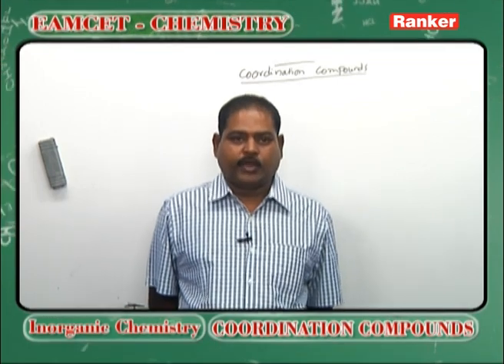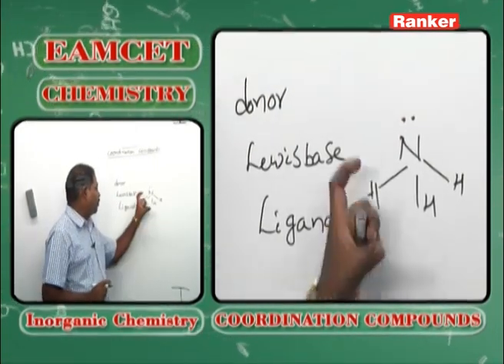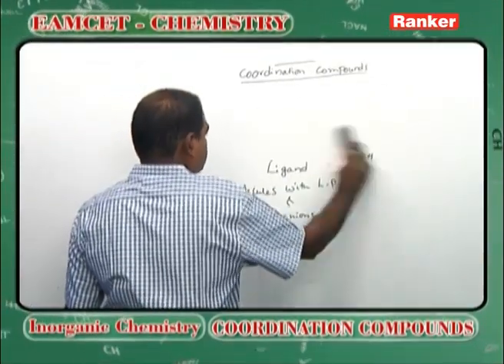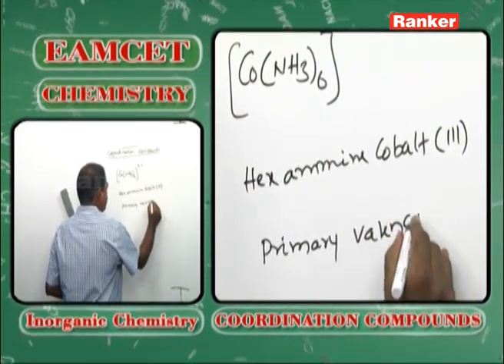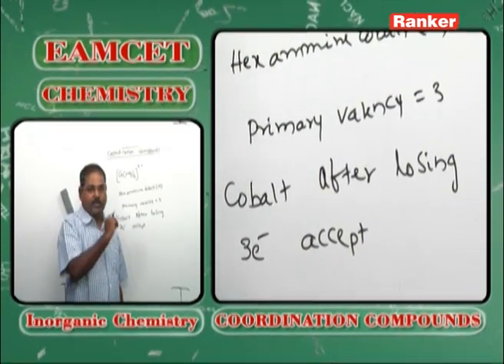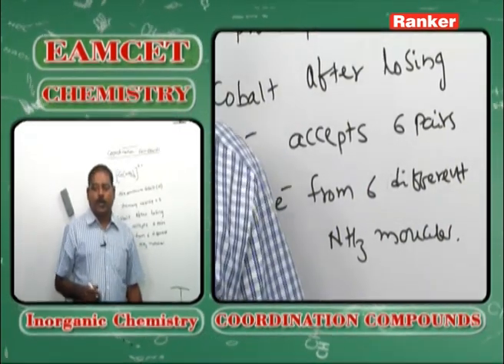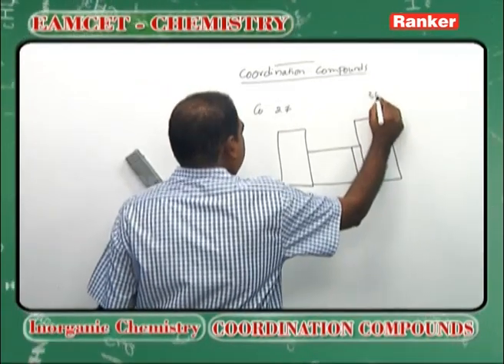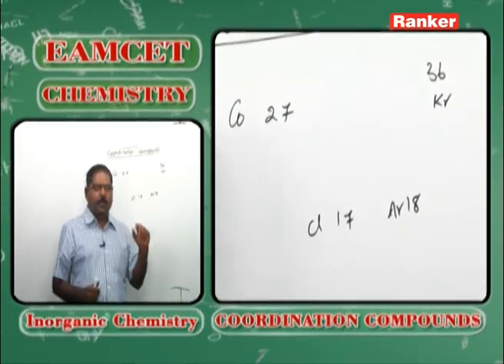EAMCET Chemistry Coordination compounds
This lecture video primarily deals with Online Interactive Classes (Crash Course Chemistry) on Inorganic Chemistry (Coordination compounds) for NEET & EAMCET

AP EAPCET RankersLearning # NEET # JEE # TS EAMCET # Inorganic Chemistry # Coordination compounds # NEET & EAMCET Chemistry